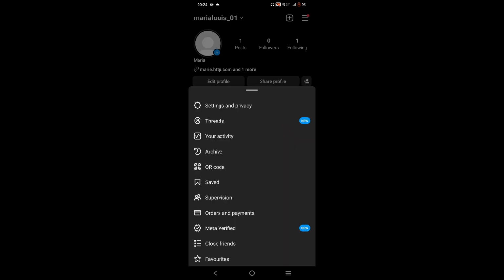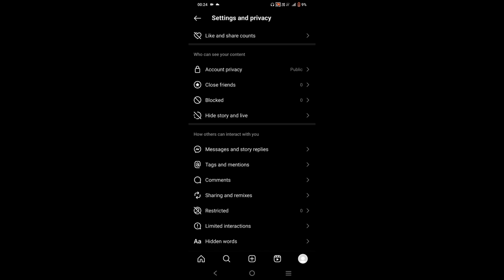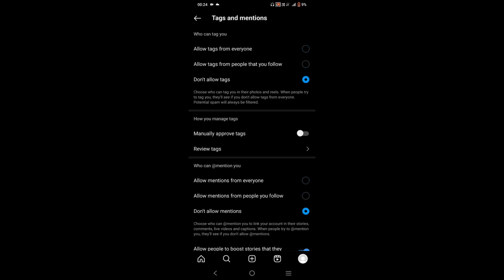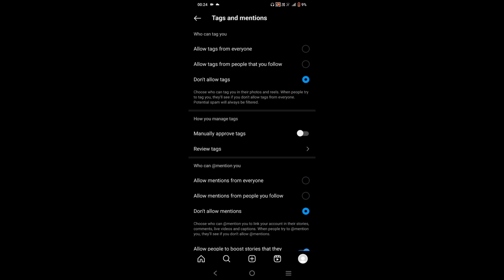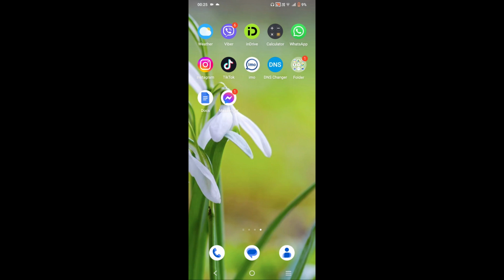How to Tags and Mentions Everyone in Instagram?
Tag Everyone in Stories & Posts Like a Pro (2024 Guide)

Ready to unleash the full potential of mentions and tags on Instagram? App Hacks 101 is here to reveal the secrets! This guide will equip you with the ultimate techniques to effortlessly tag all your friends, family, and collaborators, whether in sizzling stories or captivating posts.